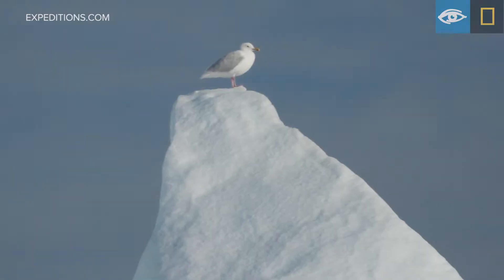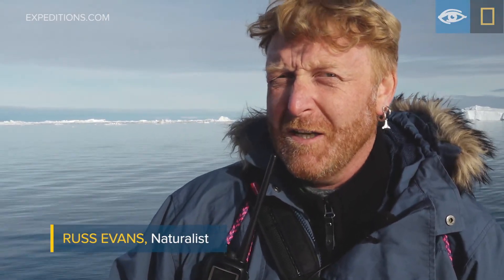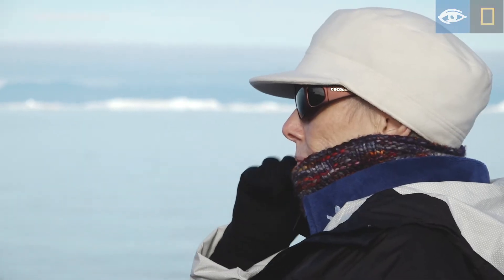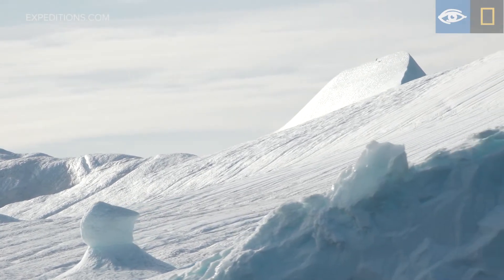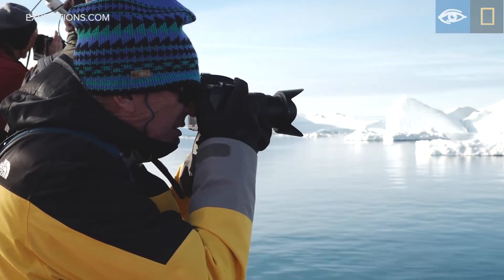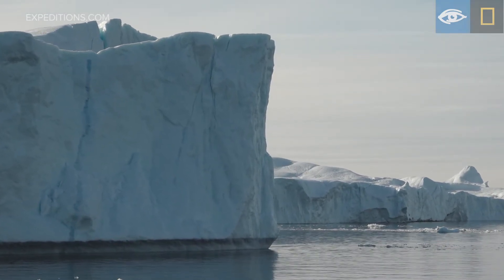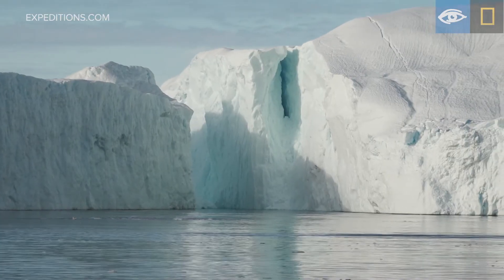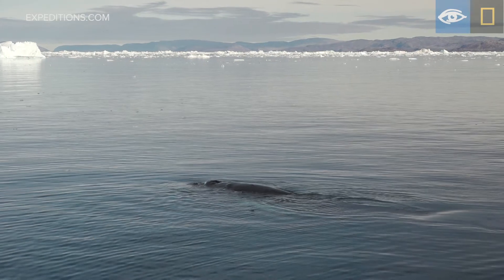Ilulissat Icefjord | Arctic | Lindblad Expeditions-National Geographic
Gigantic icebergs lurk at the entrance to the Ilulissat Icefjord, the sea mouth of one of Greenland's most active glaciers.

Video by Jim Napoli aboard the National Geographic Explorer in Ilulissat, Greenland.